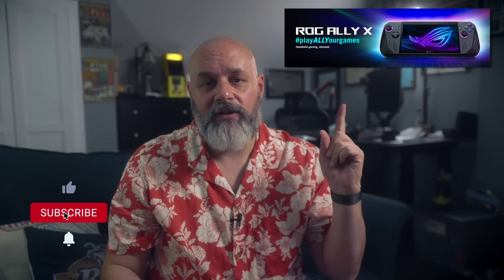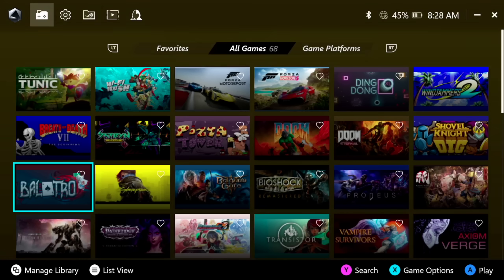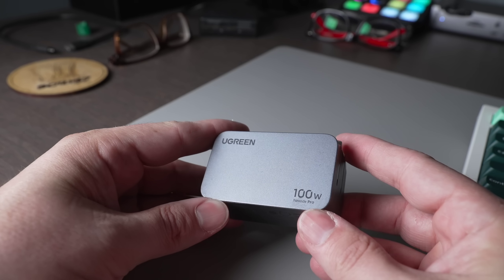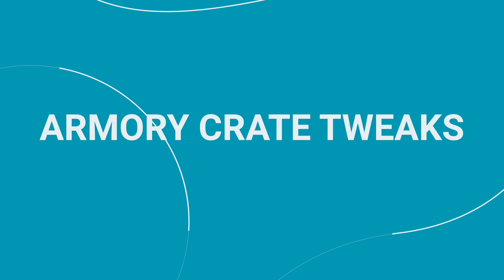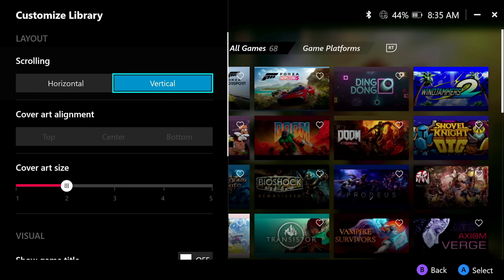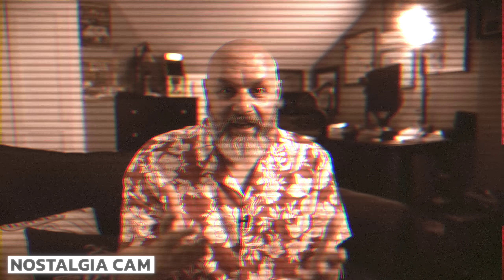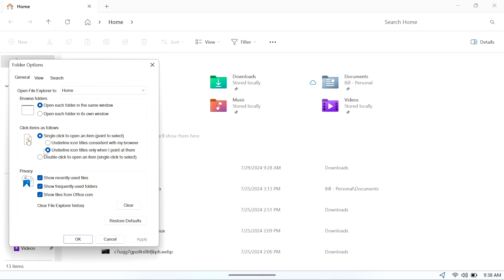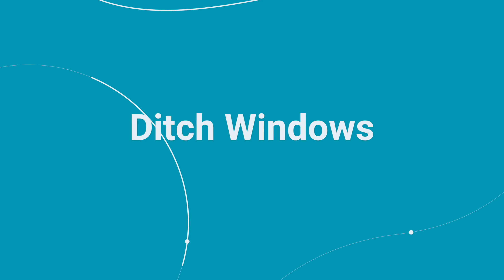Your ROG Ally X could be BETTER!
The ROG Ally X Starter Guide covers essential tips for optimizing the device, including enabling gyro functionality through Armory Crate, customizing game settings, and using Emudeck for emulation. It recommends replacing the stock charger with a UGREEN 100W charger, turning off CPU Boost to save battery, and personalizing the Armory Crate interface. Additionally, it provides shortcuts for Windows functions and suggests installing SteamOS for a different user experience.

4TB SSD ➡️

Read my Ethics Statement about objective reviews, sponsored content, and brand partnerships

00:00 - Setup Guide ROG Ally X
00:49 - Why won’t my games use Gyro?
02:48 - Charge Faster (Sponsor)
03:57 - Armory Crate Tweaks
05:02 - TURN OFF THIS SETTING
06:17 - BFI on EMUDECK
09:10 - Change your Game Art
10:30 - Game Settings
13:43 - Dealing with Windows
16:00 - Ditch Windows